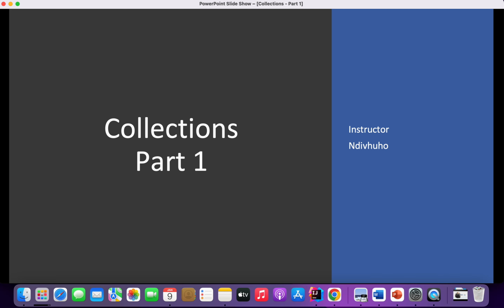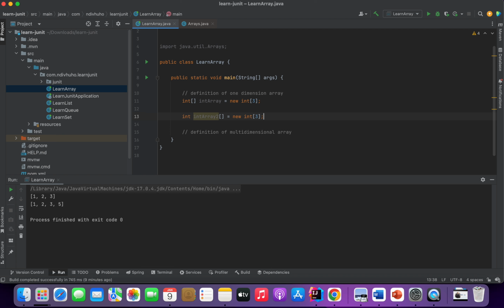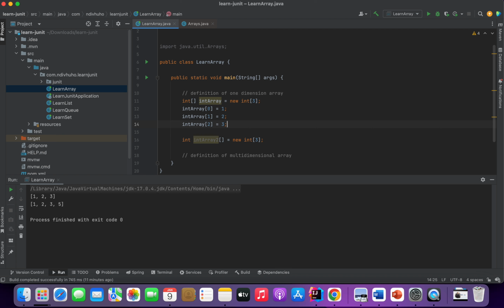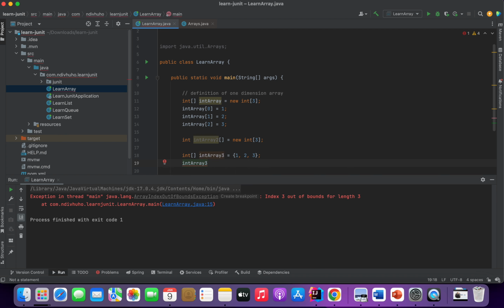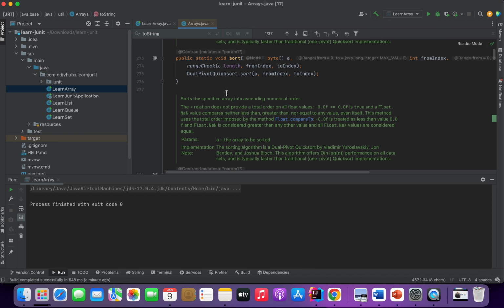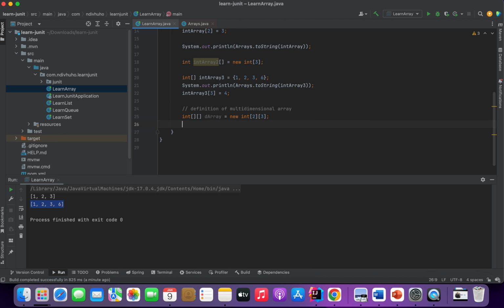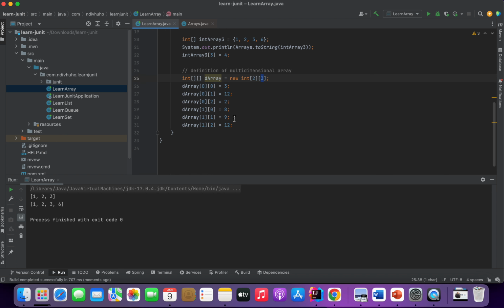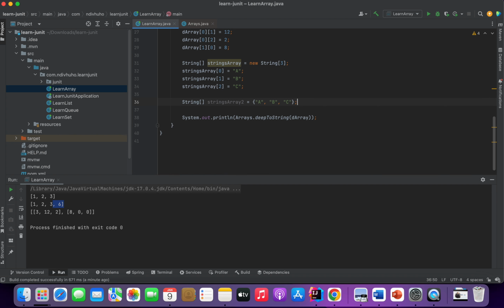Collections Part 1 - Arrays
Arrays
Legacy Collection
New Collection API
Benefits
Collections Hierarchy
Iterators
Collection Utility
Comparable
Comparator
Map
HashMap
Map Java 8
Immutable collection
Unmodifiable collection